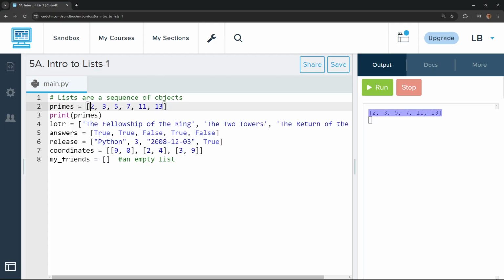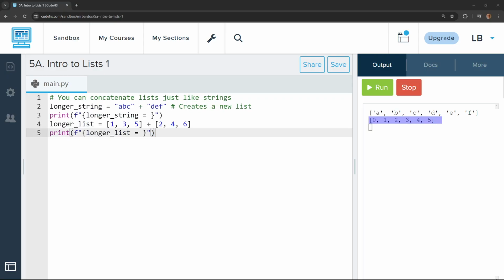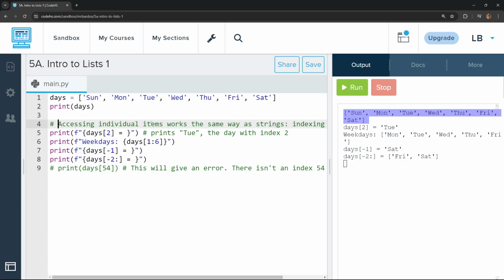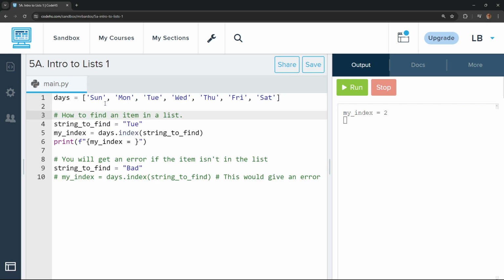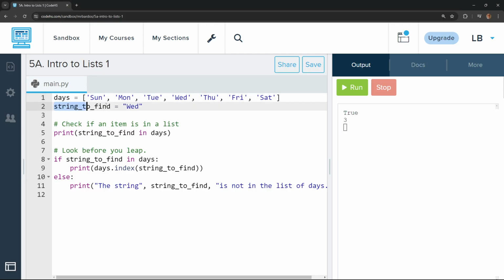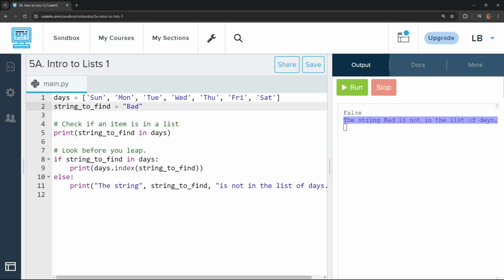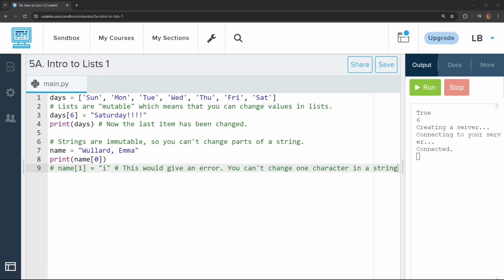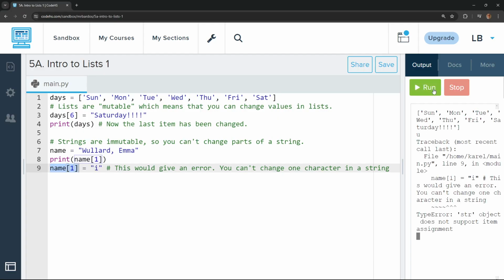5A. Intro to Strings part 1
You will learn the basics of how to create and access elements in a list.